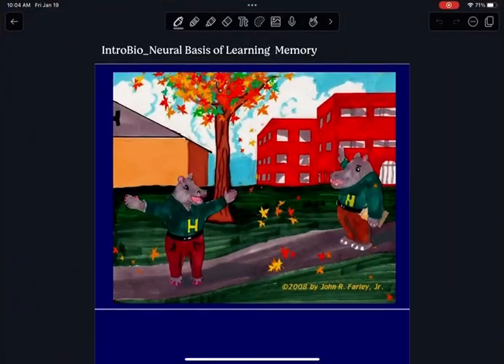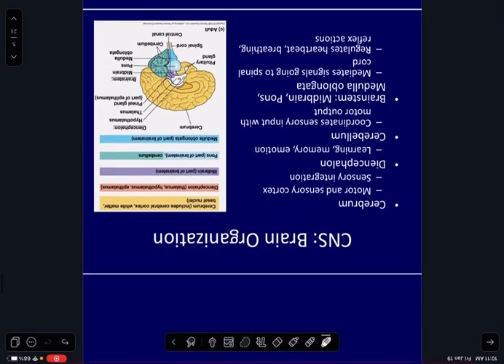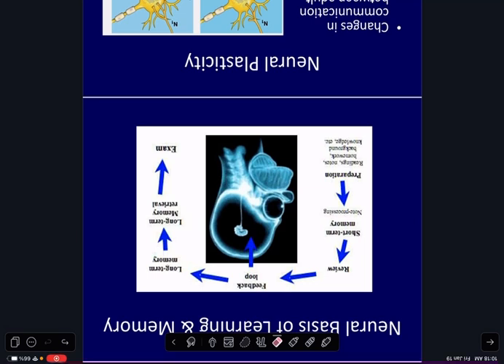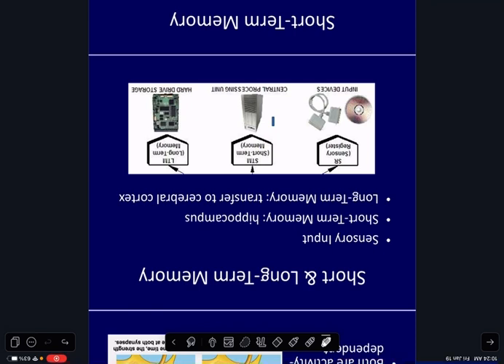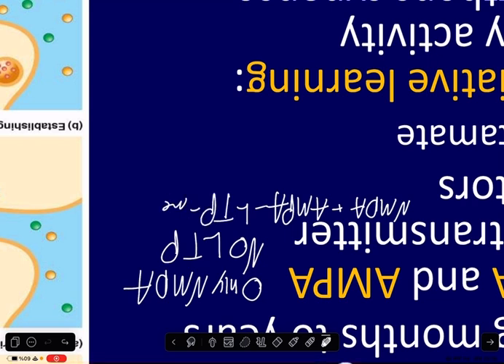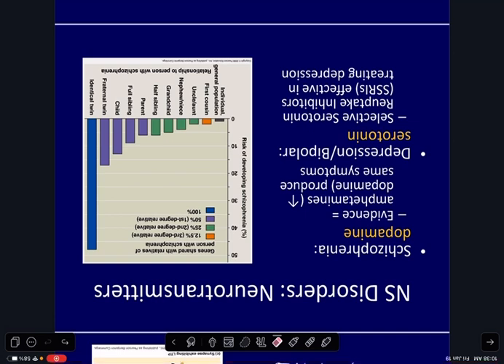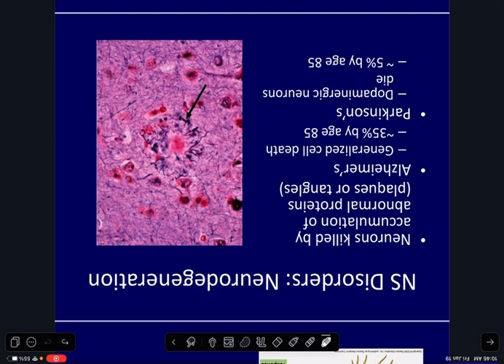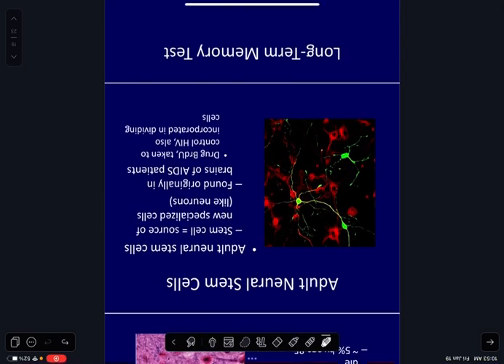January 19, 2024